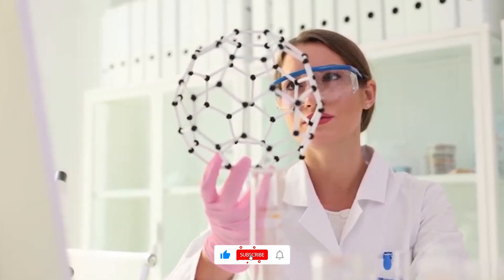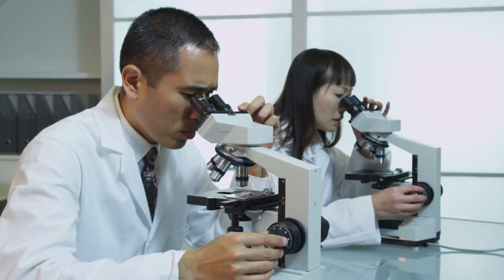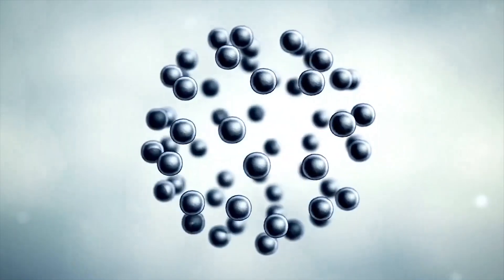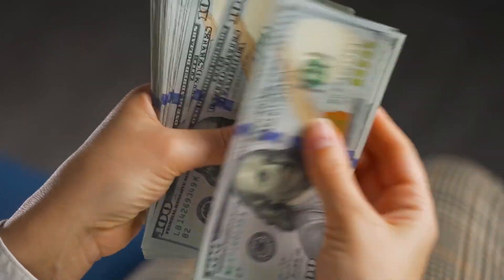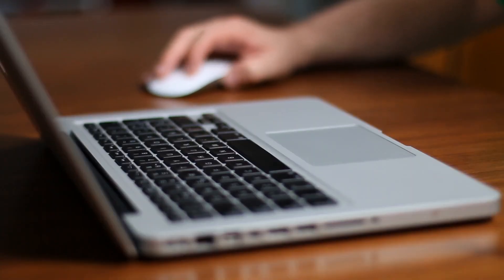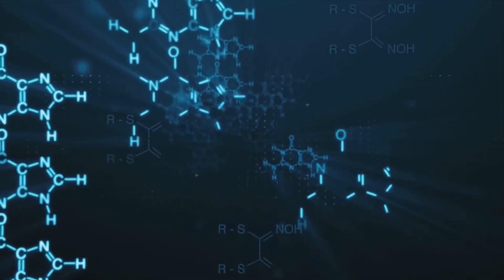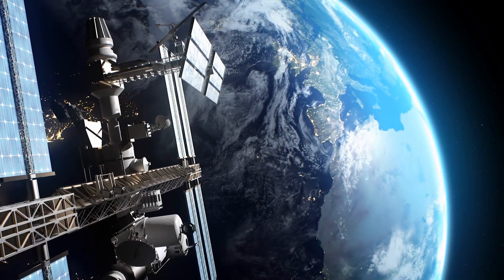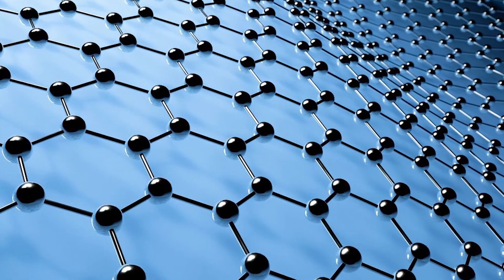AI Just Designed the Strongest Material on Earth!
In this groundbreaking video, learn about the incredible AI breakthrough that led to the invention of the strongest light material on Earth! See how this discovery could revolutionize industries and change the way we think about materials.

🚨 HUGE Breakthrough! AI Just Invented the Strongest Light Material on Earth! 🚨
Scientists and engineers have just hit a major milestone! In this video, we explore how Artificial Intelligence (AI) has helped researchers invent the strongest lightweight material ever created — and how this could revolutionize everything from aerospace to construction.

🔥 What’s inside this video:
✅ How AI played a key role in material discovery
✅ The science behind the ultra-strong, ultra-light material
✅ Potential uses in space travel, military tech, and beyond
✅ How this discovery could change engineering forever

🔬 This isn’t science fiction — it's happening now. Using machine learning and advanced simulations, researchers have engineered a material that’s stronger than steel but lighter than plastic. It’s a game-changer in materials science and AI-driven innovation.

👍 Like the video if you’re amazed by this AI innovation
💬 Drop a comment: How do you think this material will be used in the future?